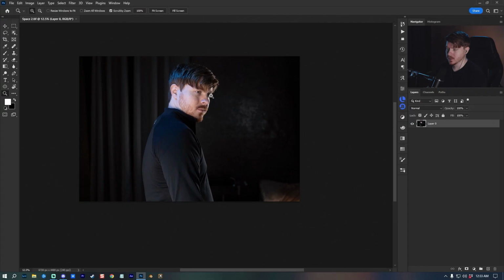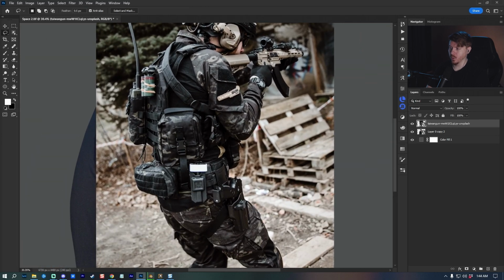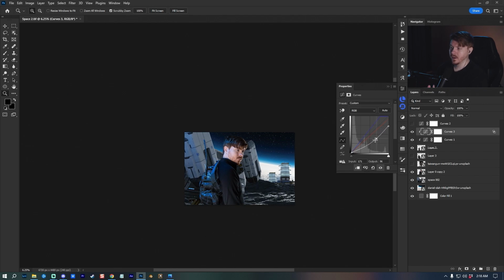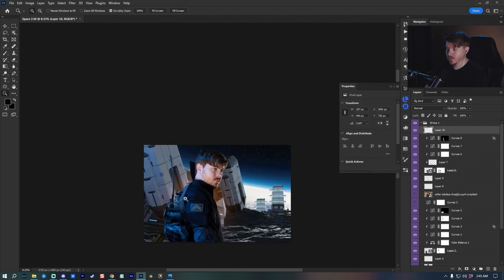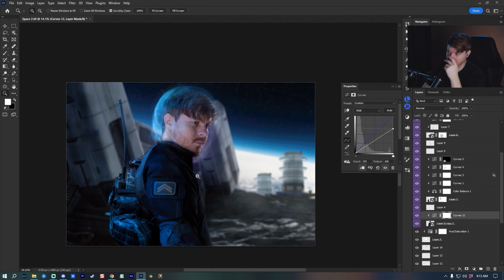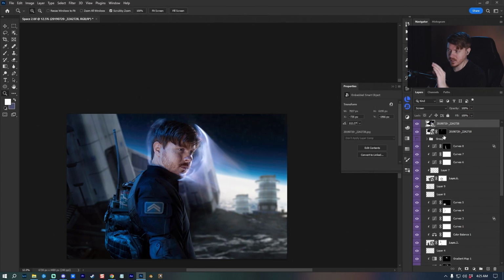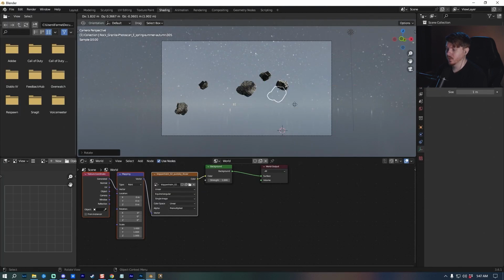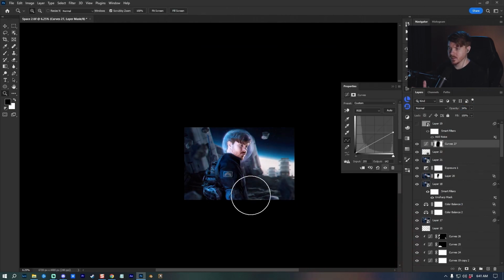Cinematic Photography with Photoshop and Blender Tutorial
How to do Cinematic Photography with Photoshop and Blender Tutorial, KitBash 3D Cargo, Advanced Photography and compositing techniques. Photobashing, Digital Painting, Photo Manipulation Tutorial.

Blue Fire and Portrait Download (Please do not redistribute or sell as your own) -